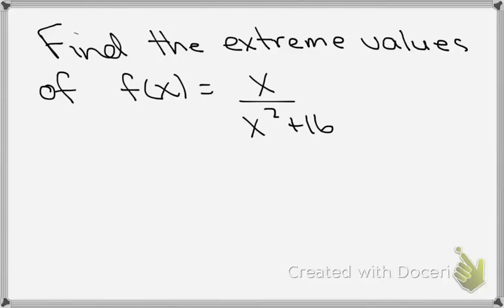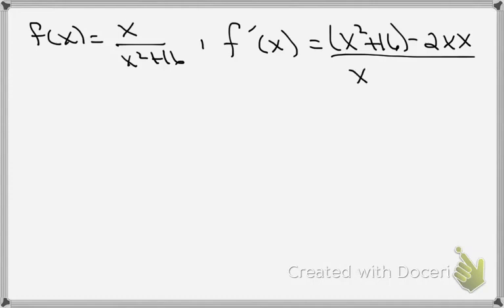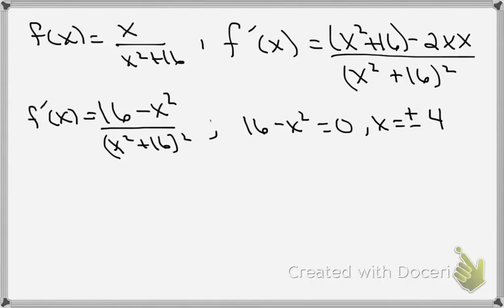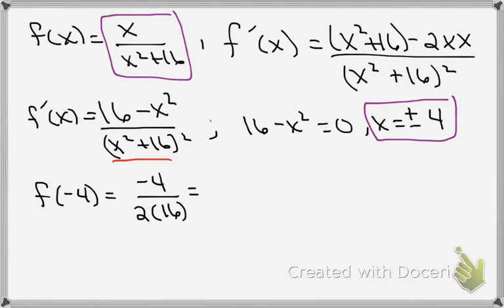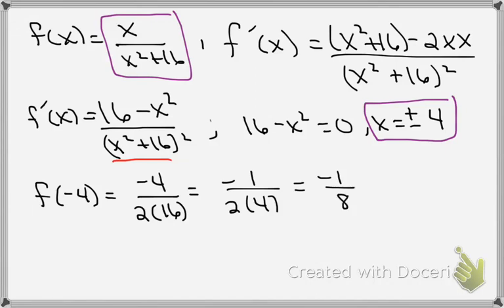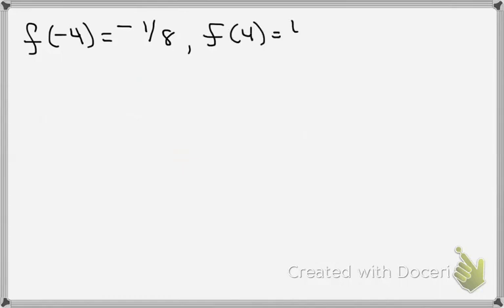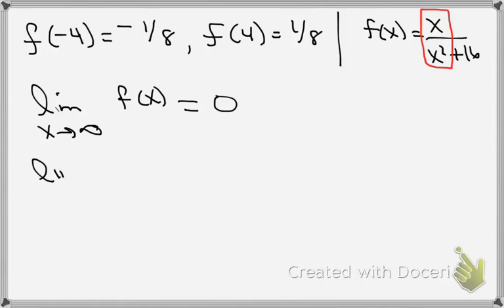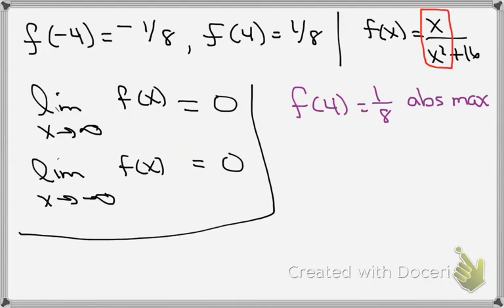absolute max and min problem with no endpoints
This video provides an example of how to find absolute extrema with no endpoint included.